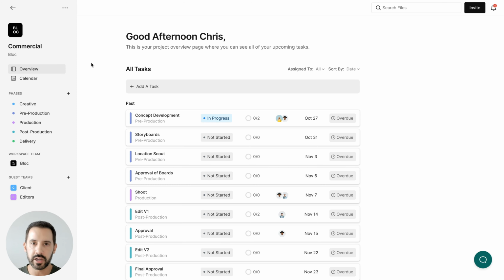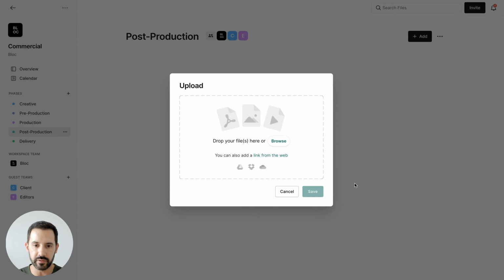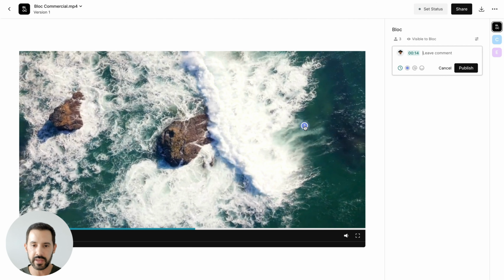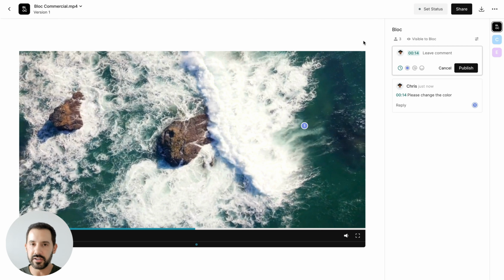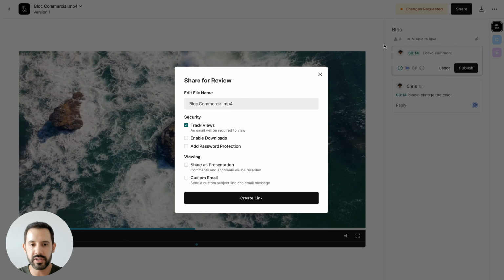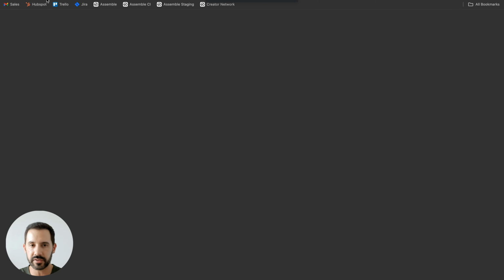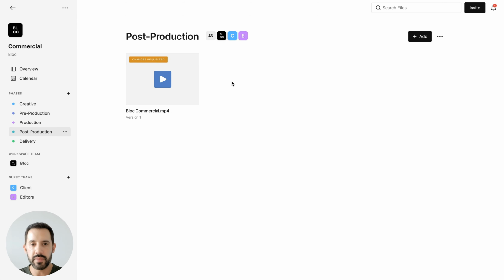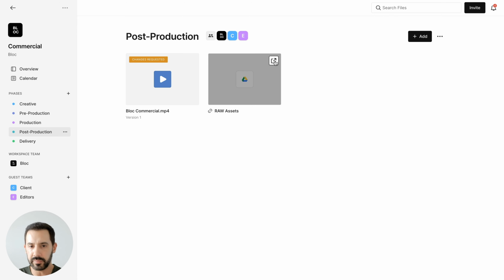How to Upload and Share an Asset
Learn how to upload and share your first asset in Assemble.